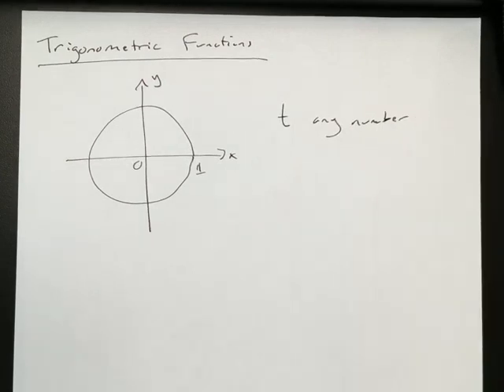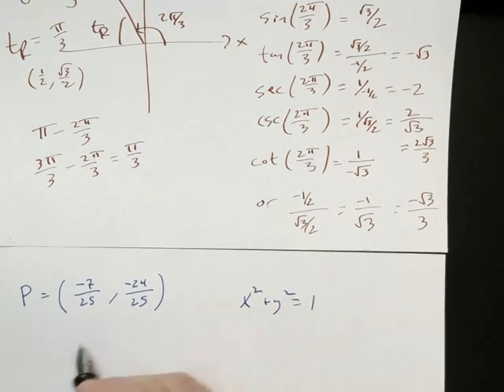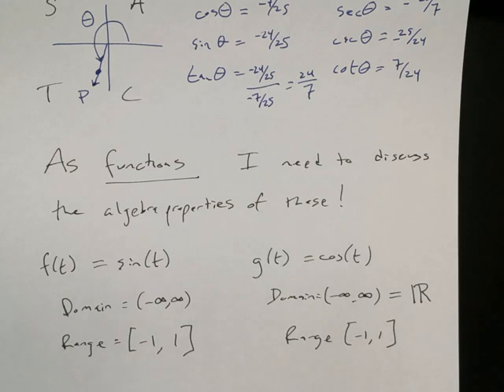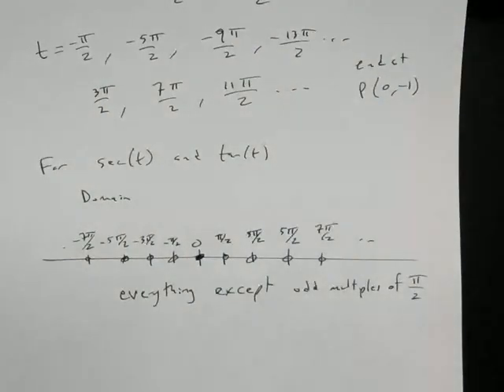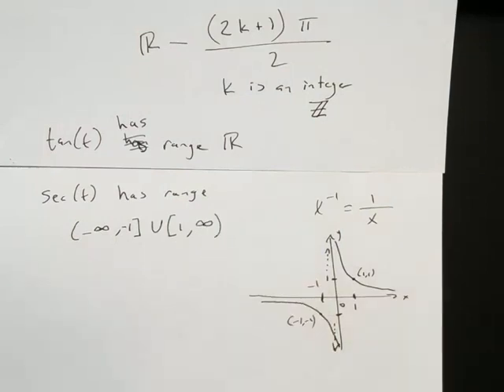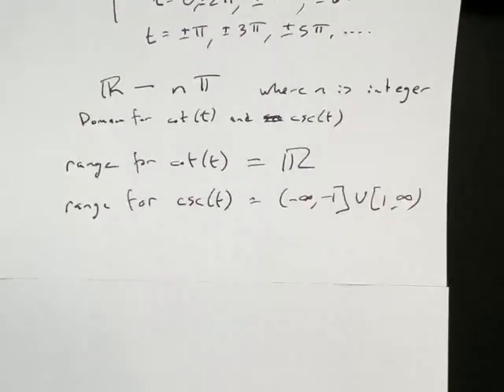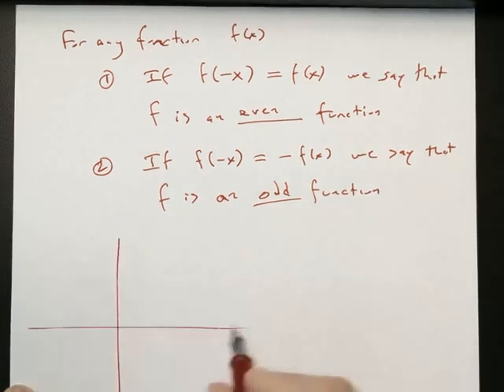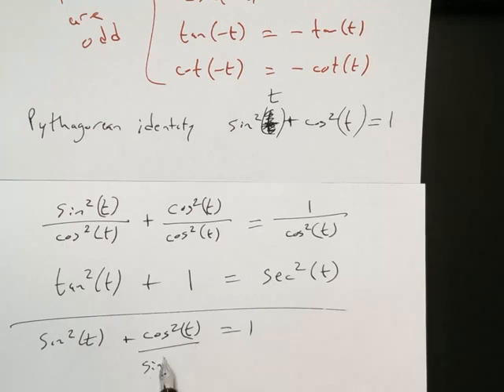SMA118 02012024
Class recording for SMA118 Trigonometry for Thursday February 1, 2024